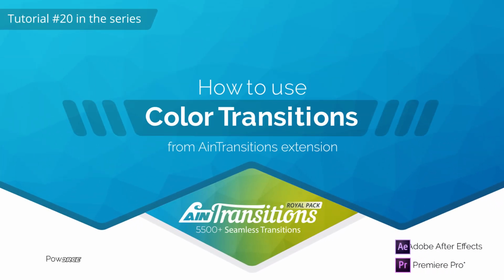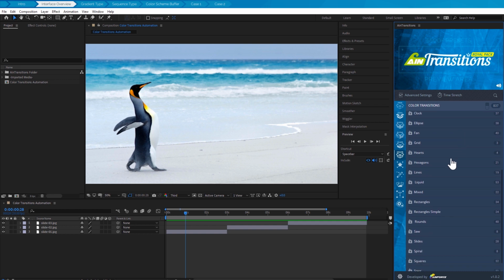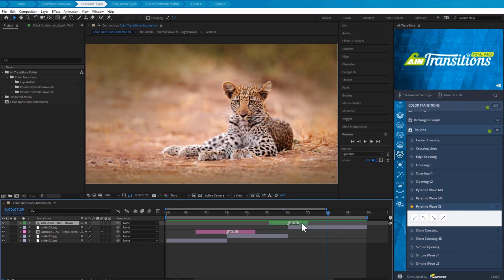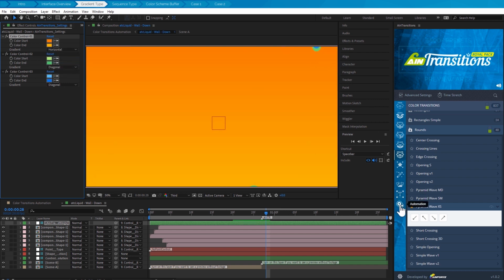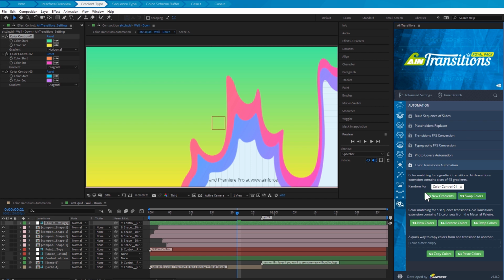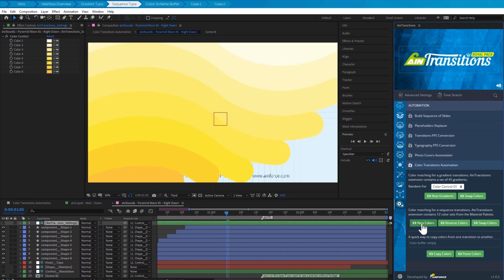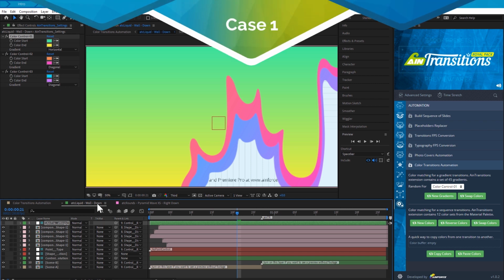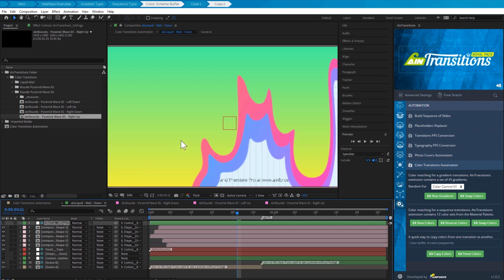#20. How to use Color Transitions Automation from AinTransitions extension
In this video tutorial, you will learn how to use Gradient Colorful Transitions and useful unique functions to automate the color matching process. The AinTransitions extension includes 96 stylish gradients, with which you can get unique color combinations and a unique look of the transition.

00:00 – 00:07 – Intro
00:08 – 01:48 – Interface Overview
01:49 – 04:01 – Automation for gradient type of transitions
04:02 – 05:09 – Automation for sequence type of transitions
05:10 – 07:11 – Color Scheme Buffer
07:12 – 07:23 – Ending